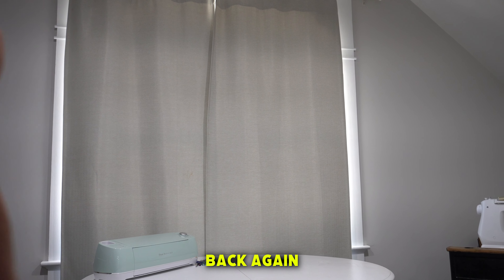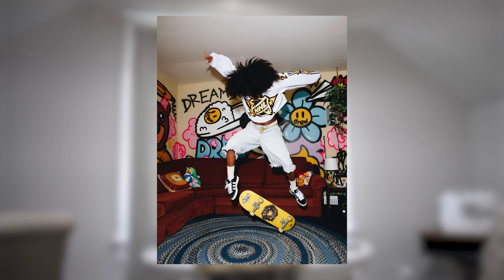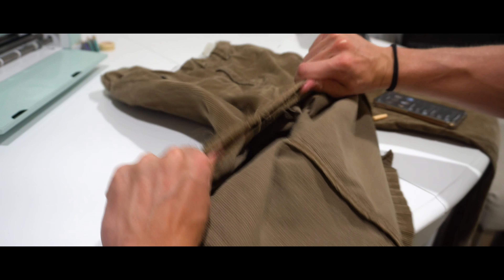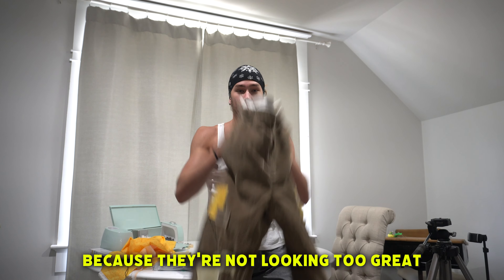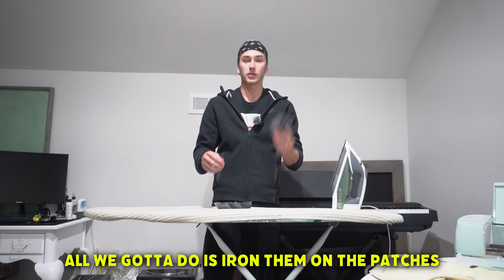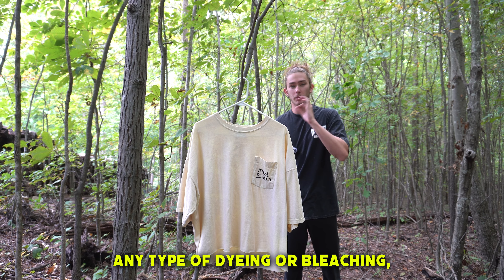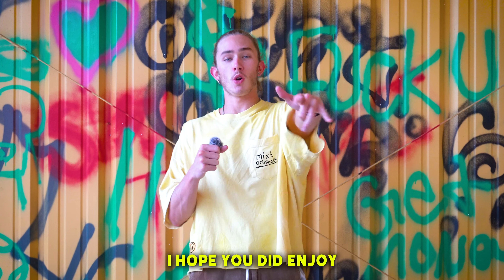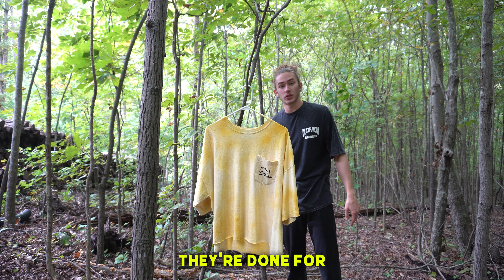DIY DREWHOUSE FIT FOR UNDER $15| I Made A Custom Justin Beiber Outfit!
Whats up MIXT fam!
Today We Custom Made our very own DrewHouse by Justin Beiber Outfit. It was completely custom made just for the video. So don’t sue me for copyright please haha. Anyways had a lot of fun on this project even thru the ups and downs.

I hope y’all enjoy the video, if you do feel free to check out some of my others!
Any support, comments, questions and concerns are much appreciated!
-mixt
Other friends in this video-